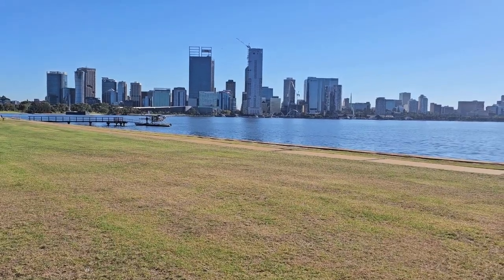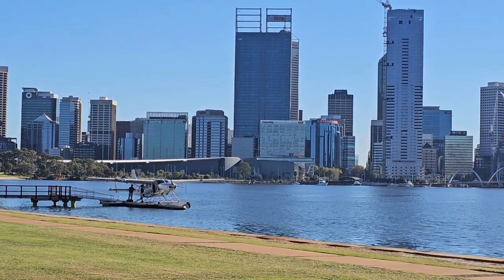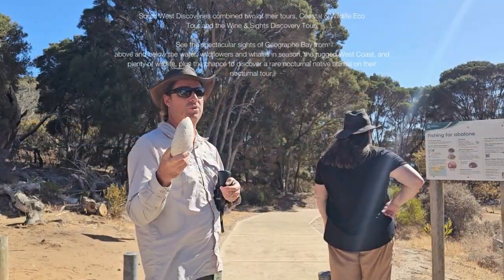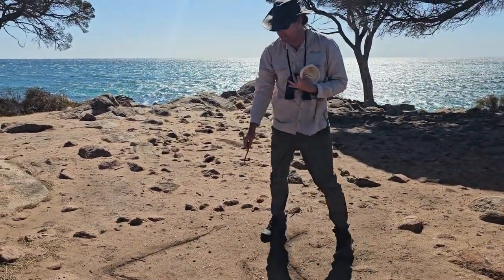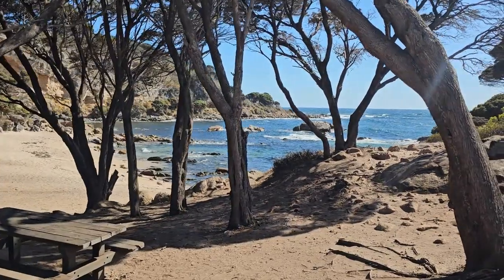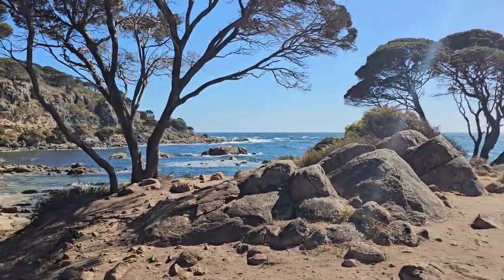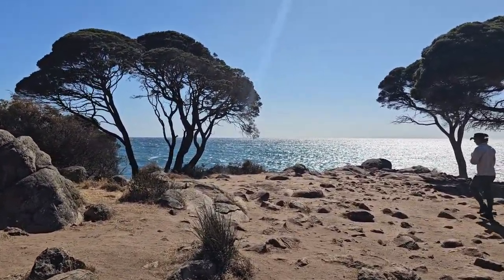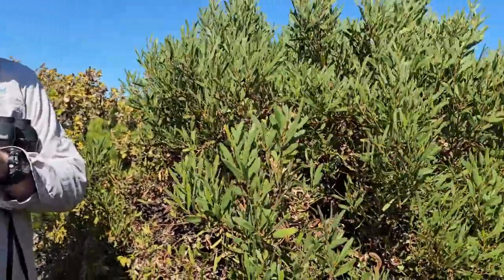Let's Explore Perth, Rottnest Island and Margaret River Region - Walking on a Dream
Enjoy the latest vlog of my recent food & wine travel experiences to Southern Western Australia!
Reconnect and revel in the capital of Perth (Boorloo), a city that will light you up with its culture, cuisine and creativity.

Just like a dream, everything is quite real, sometimes truly magical. This is a place of natural wonders, supernatural contrasts and rare experiences. A truly wondrous and dreamlike place to explore.

Now, step outside of the everyday and into a dream. A place where reality and the otherworldly combine. Enjoy this vlog around Perth, Rottnest Island and the Margaret River Region of Western Australia!

Be Inspired!

Tourism Western Australia acknowledges Aboriginal peoples as the traditional custodian of Western Australia and pay our respects to Elders past and present. We celebrate the diversity of Aboriginal West Australians and honour their continuing connection to Country, culture and community. We recognise and appreciate the invaluable contributions made by First Nations peoples across many generations in shaping Western Australia as a premier destination.
Thanks to Tourism Western Australia
And all the associated partners & suppliers.